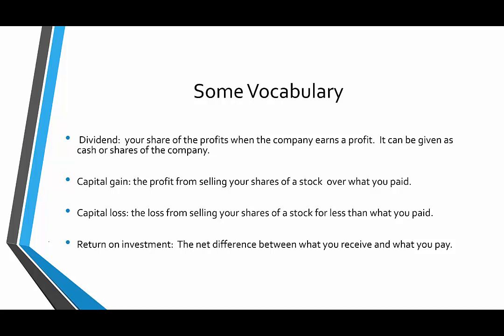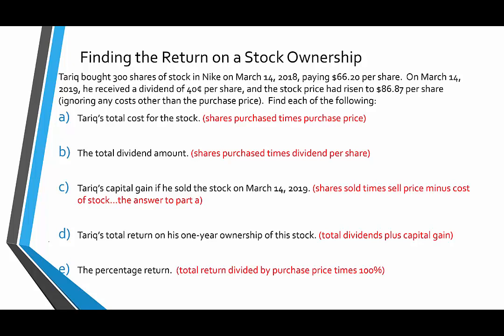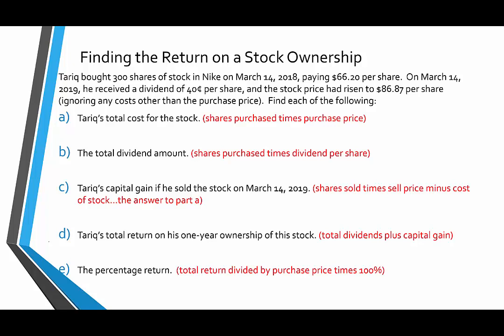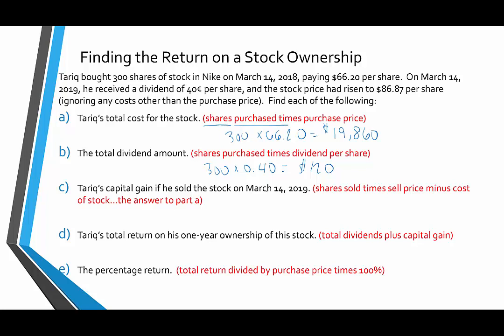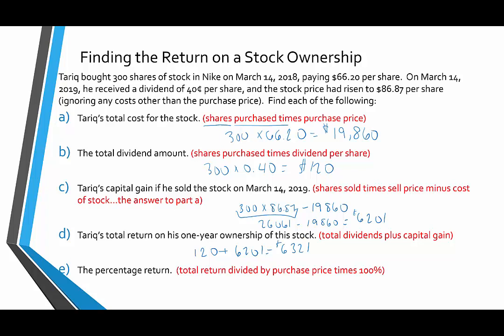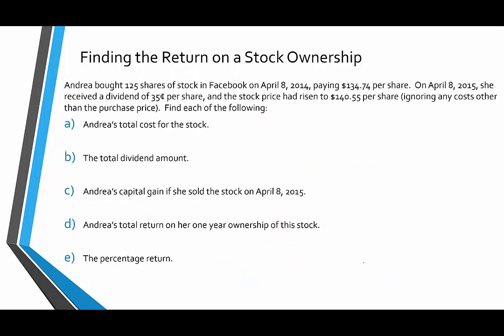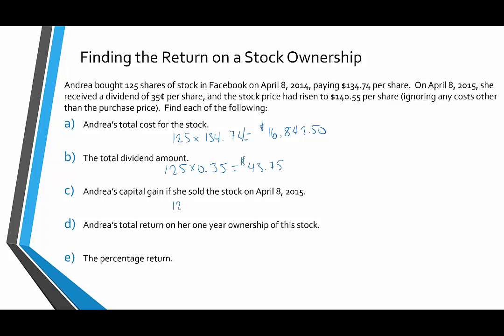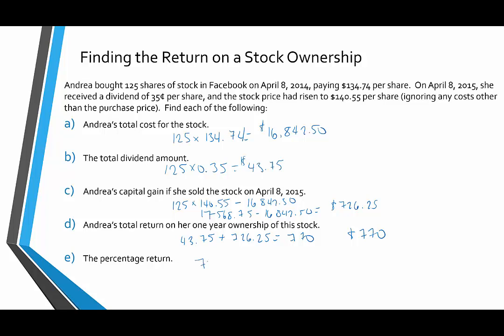Financial Investments: An Introduction to Stock Ownership